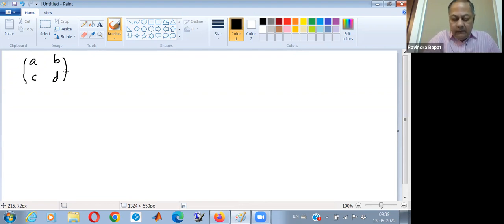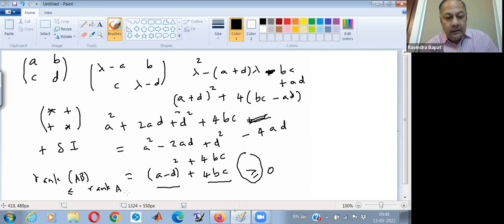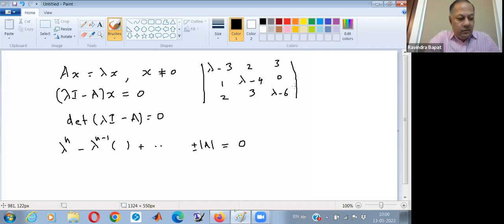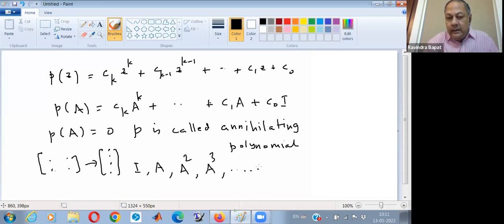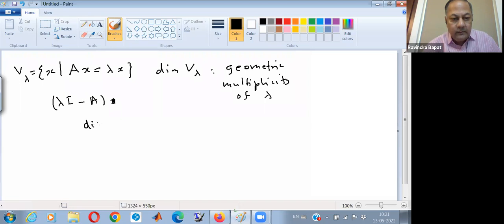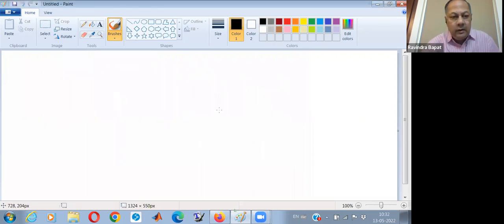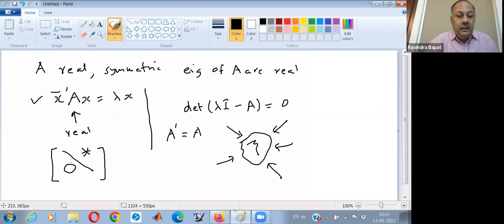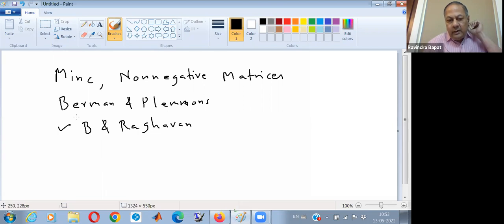Lecture 1: 13 -May- 2022: Prof. R. Bapat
353-AIS - Advanced Linear Algebra (2022) Lecture 1: 13 -May- 2022: Prof. R. Bapat